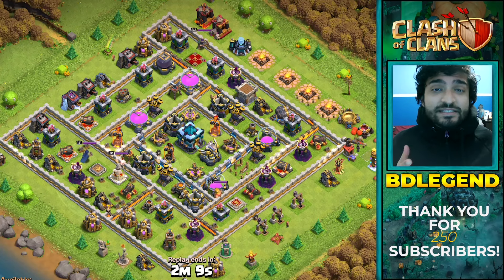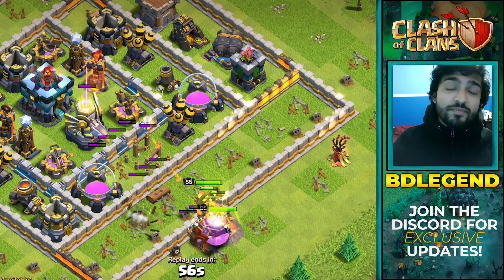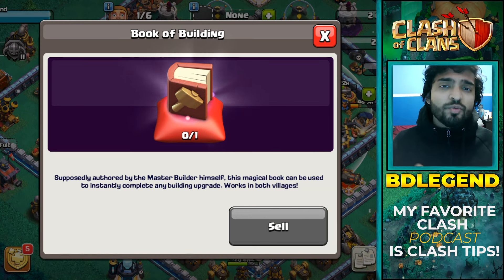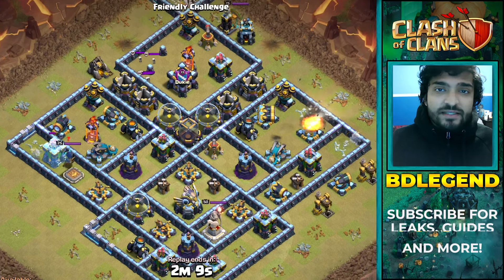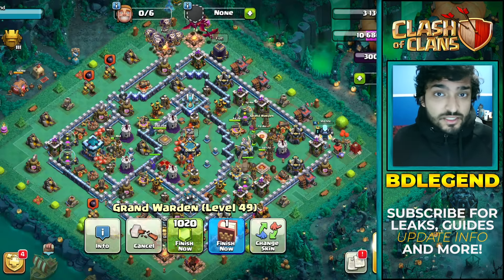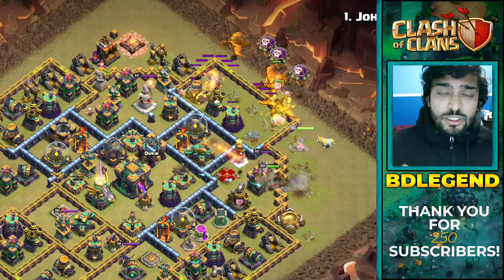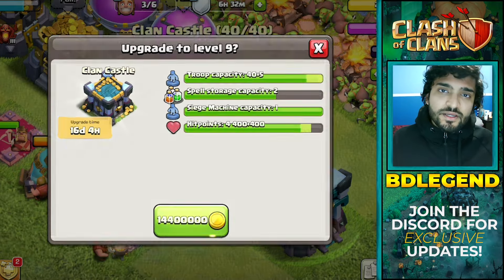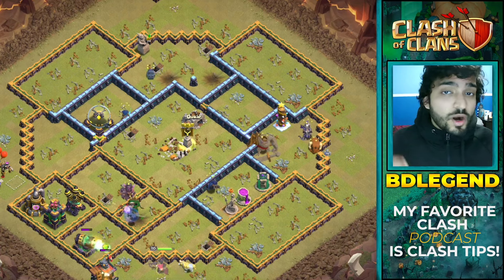Why STRATEGIC RUSHING is FASTER Than MAXING in Clash of Clans! Rushing vs Maxing in Clash of Clans!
Welcome back! This video is about strategic rushing and how rushing in clash of clans is better than maxing in clash of clans in terms of speed and time to max your clash of clans account. Strategic rushing uses the benefits of rushing while still setting your account up well to be maxed. In this video we're going to break down why you should rush in clash of clans, the benefit in doing so and the choke points of maxing in clash of clans. So if you ever wondered, should I rush my base in clash of clans, then this is the video for you!

Thank you everyone for the support in getting to 250 subscribers. The recent growth means a lot and I'll do my best to keep making videos!

Also join Pushparaj's Discord for the latest information regarding leaks!

---CHAPTERS---
0:00 Intro
0:35 Strategic Rushing Series
0:54 Who Made Strategic Rushing?
1:24 What is Strategic Rushing?
2:10 Reason #1 to Strategic Rush
3:05 Reason #2 to Strategic Rush
5:20 Reason #3 to Strategic Rush
7:06 Reason #4 to Strategic Rush
8:58 Reason #5 to Strategic Rush
10:05 Reason #6 to Strategic Rush
10:53 Why one might Max
11:20 Maxing Disclaimer

---BIO
Age: 23
Nationality: Bangaldeshi American

coc leaks
coc new leaks
coc update info
coc leaks 2021
coc leaks 2022
should i rush my base clash of clans
clash of clans should i rush
clash of clans rushing vs maxing
clash of clans strategic rushing
strategic rushing coc
coc rushing guide
coc rushing to th14
should i rush coc
should i rush my base coc
is it better to max or rush bases in coc
maxing or rushing clash of clans

new clash of clans leaks
clash of clans leaks